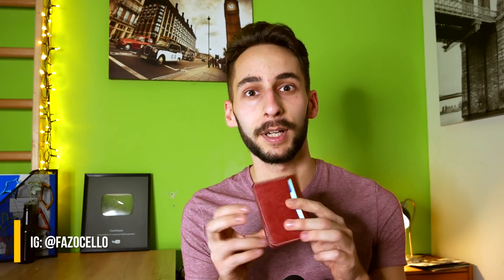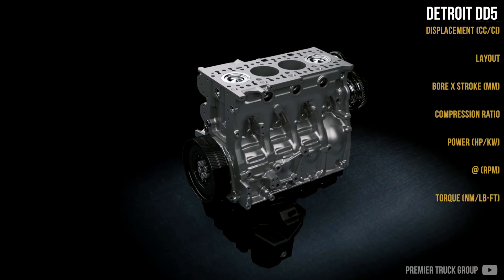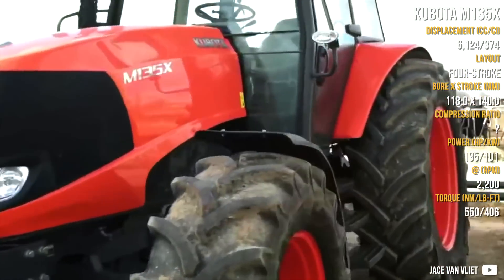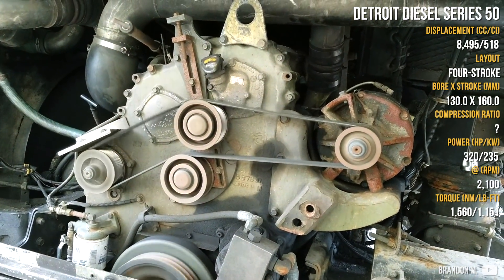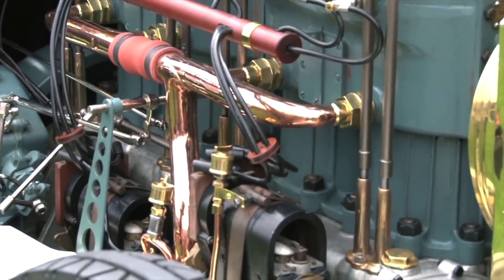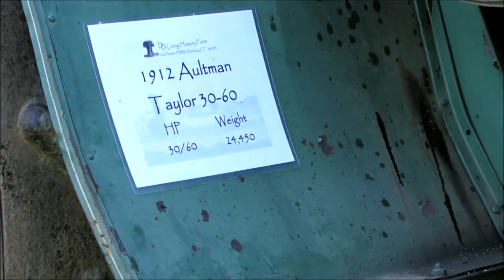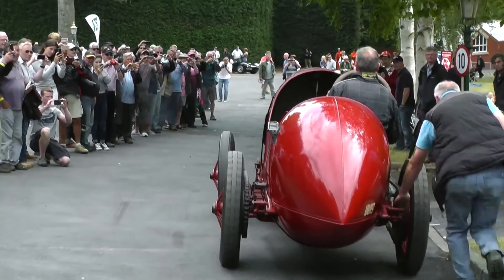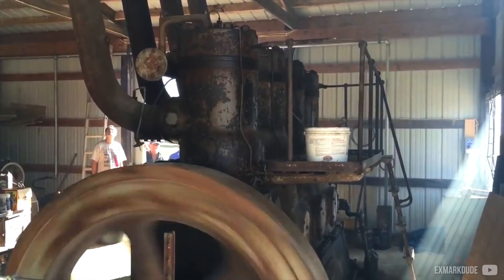The Largest 4-Cylinders In The World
We are all used to 4-cylinder engines, but can you name a few of the largest ones? If not, this video is perfect for you.

- Chapters -
00:00 Intro
00:30 Detroit Diesel 4-71
01:35 Detroit DD5
02:17 Kubota M135X
03:15 Detroit Diesel Series 50
04:05 Blitzen Benz
05:05 Altman Taylor 30-60
05:47 Fiat S76
06:43 Fairbanks-Morse Model 32
07:47 Cheers!

“The Beast of Turin The Fiat S76, unofficially the fastest car in the world in 1911 28-litre” by Paul Donovan